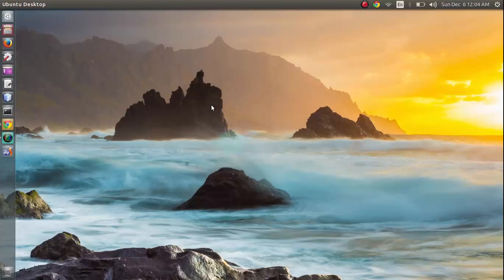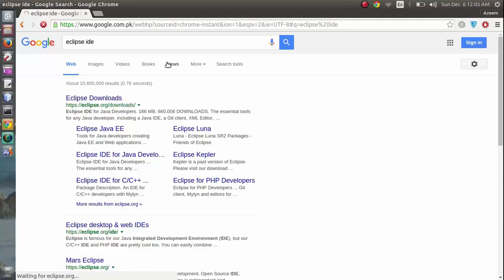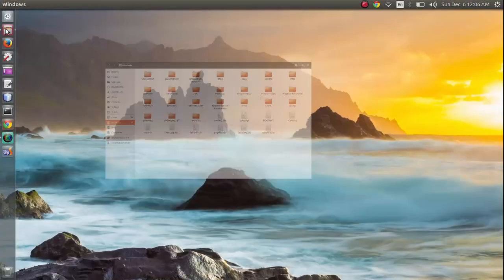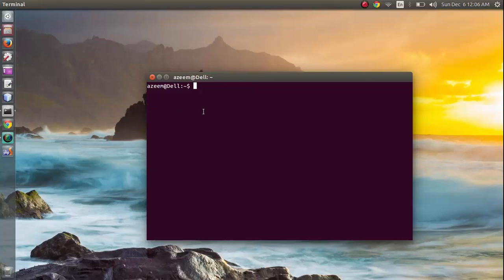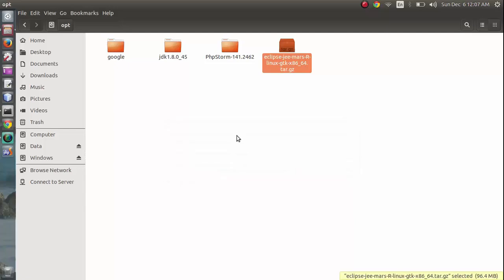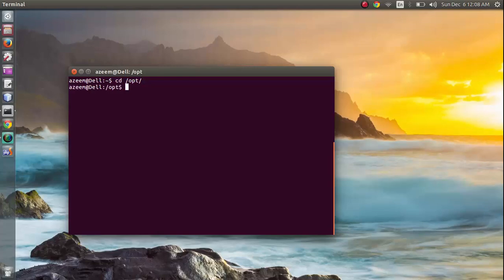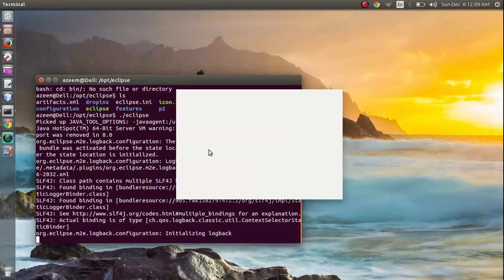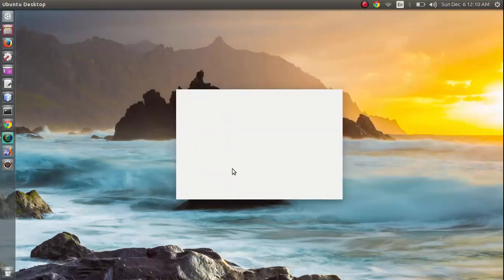How To Install Eclipse Mars on Ubuntu 15.10 2016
Hello in this video i showed method to fully install Eclipse Mars on Ubuntu. For those who do not know what Eclipse is or why you should use it on ubuntu ? well Eclipse is Open Source IDE for Java SE or Java EE developers.

To install Eclipse Mars on Ubuntu very first thing you have to do is to install Java JDK on Ubuntu , i make separate video on this you can watch it
 ) and download latest version that you like and unzip downloaded file and after this just run executable named "eclipse" that's it Now you have fully installed Eclipse on Ubuntu.

If guys like this video then do not forget to give thumbs up :)

Other Links